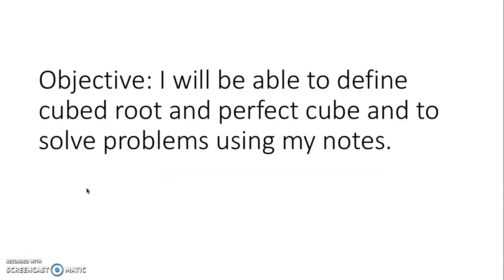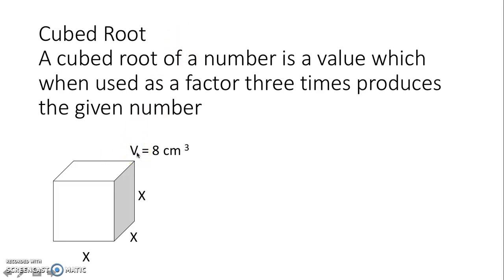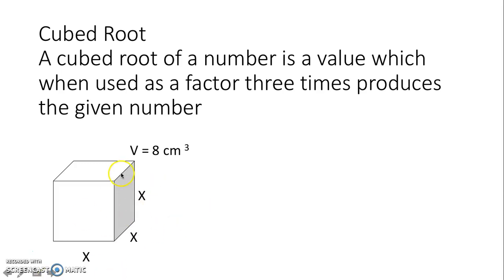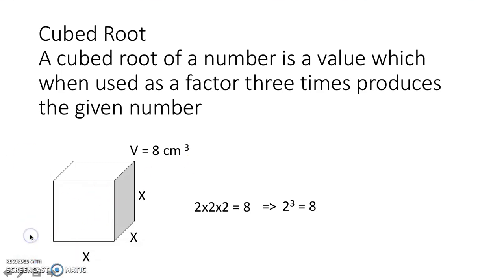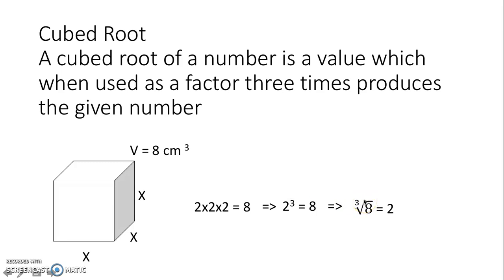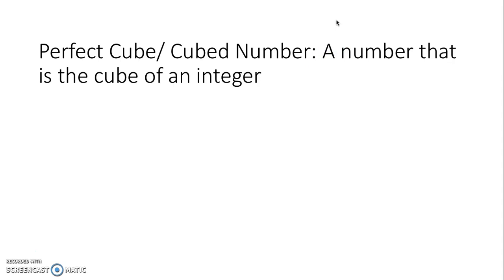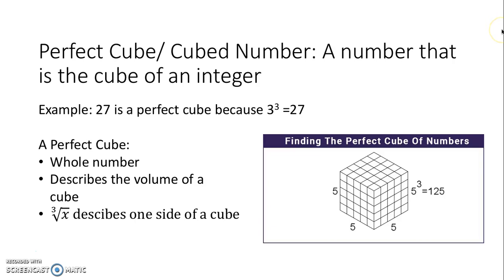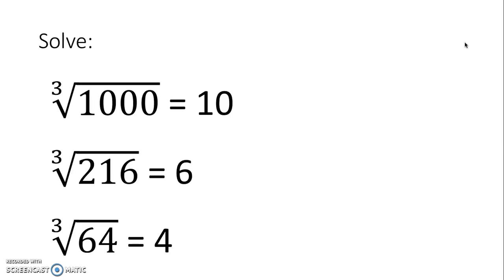8. EE. 2 Cubed Roots